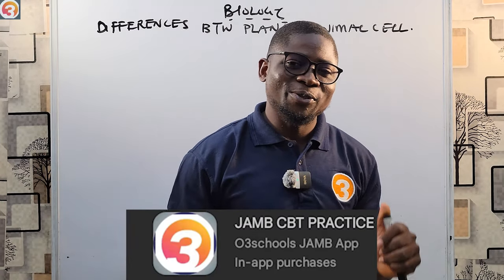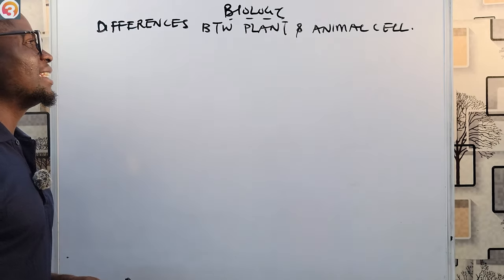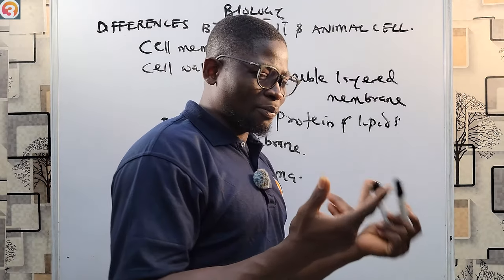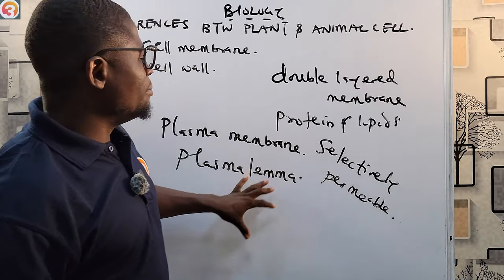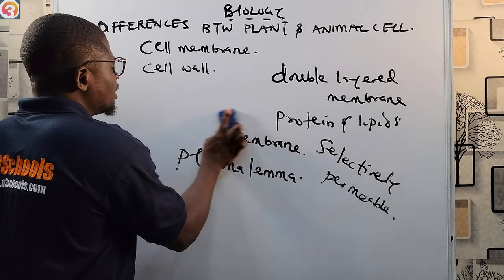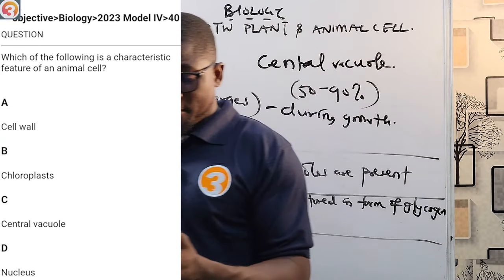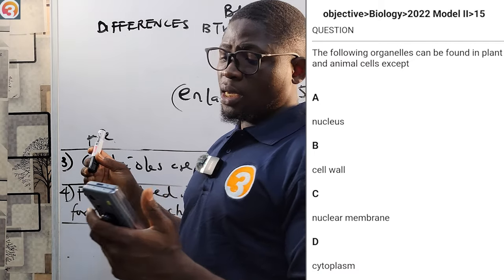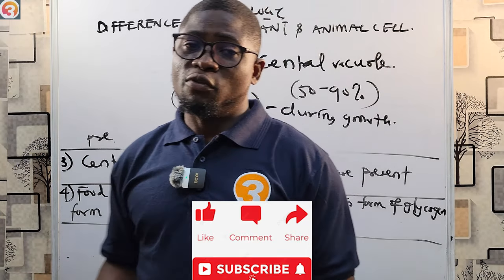JAMB Biology 2025 EP 43 - Differences Between Plant and Animal Cells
This is the 43rd Episode of the JAMB Biology Online Lessons/Tutorials

In this Episode, we learn about the cell wall, cell membrane, characteristics of a mature plant cell as well as the differences between plant and animal cells.